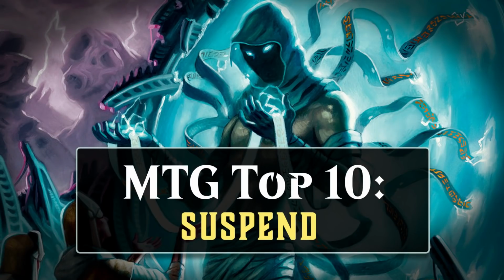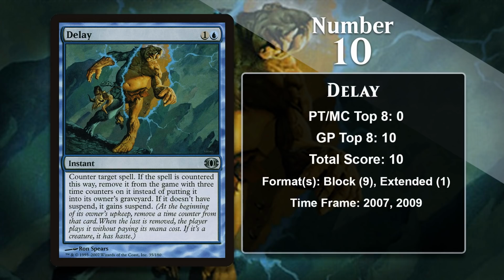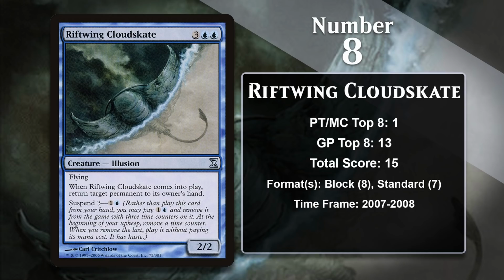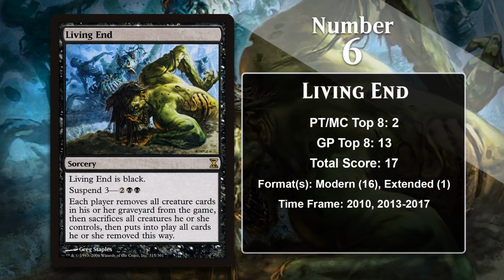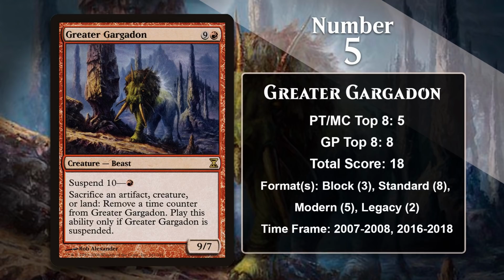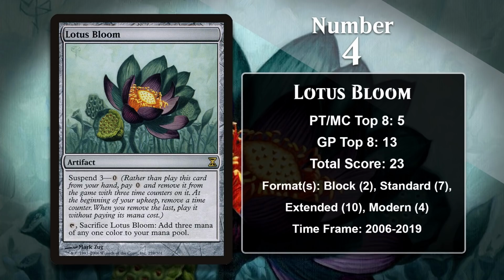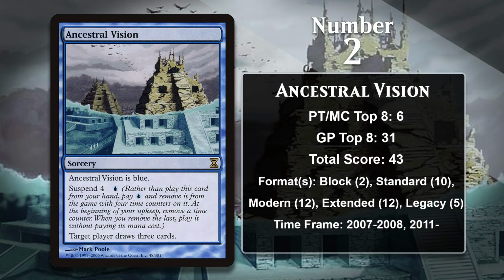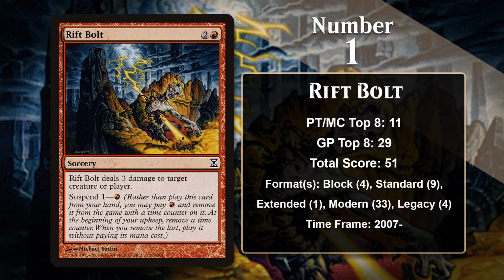MTG Top 10: Suspend | Magic: the Gathering | Episode 322